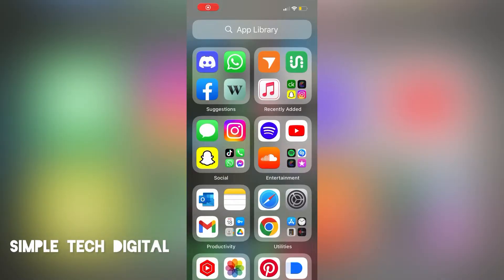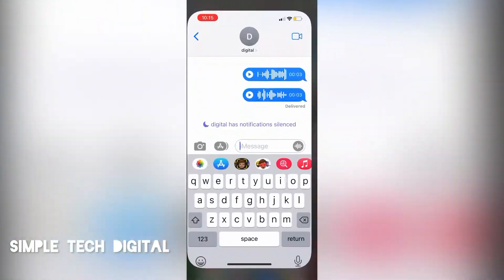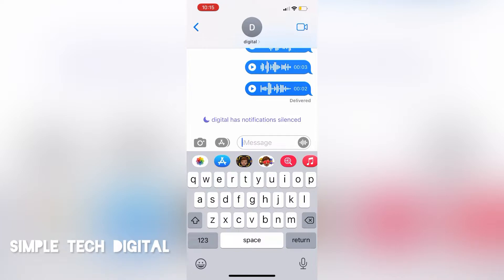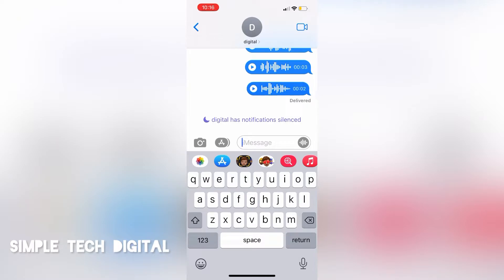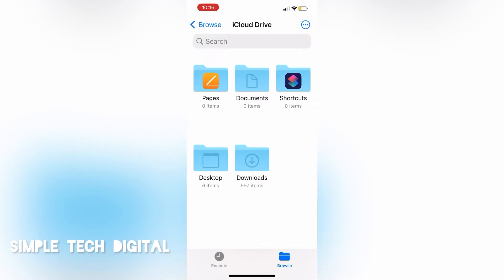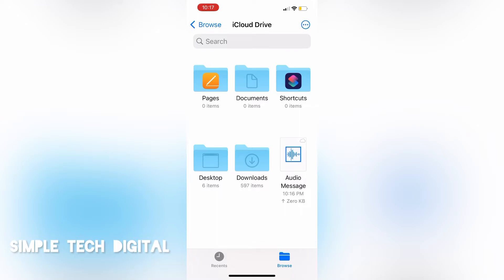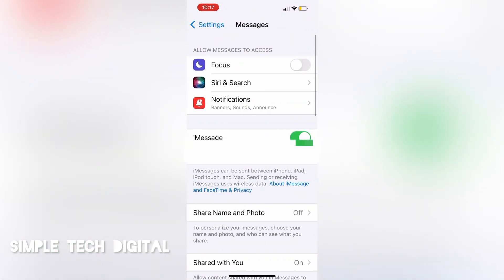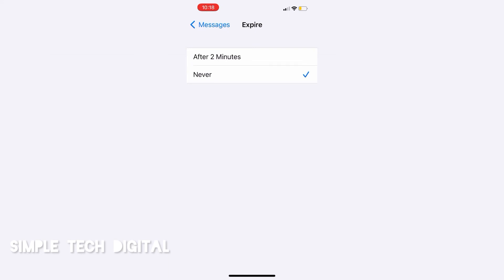How To Save Audio Messages On Iphone